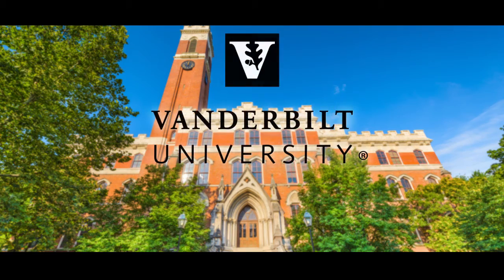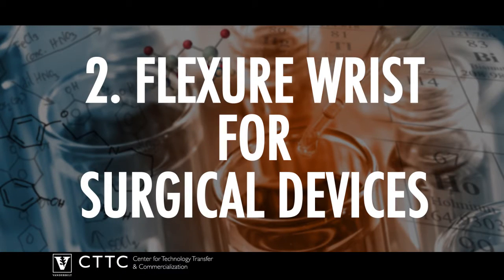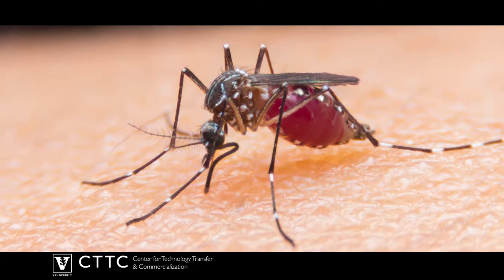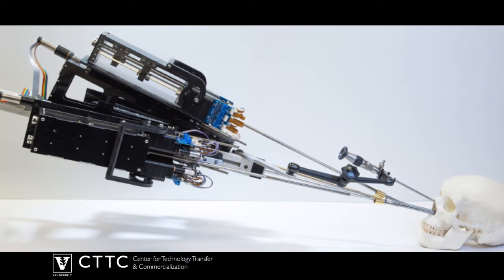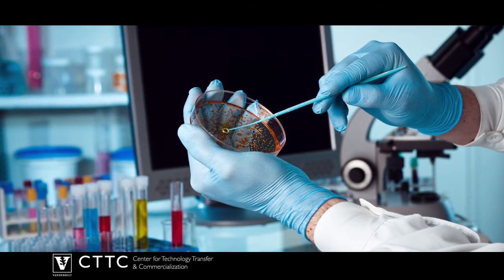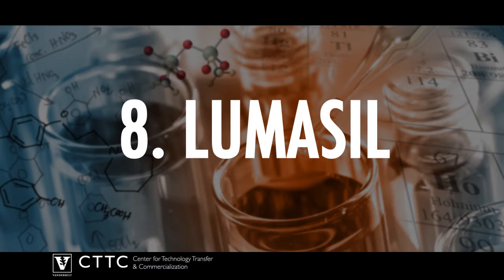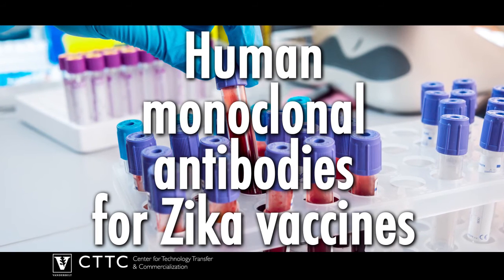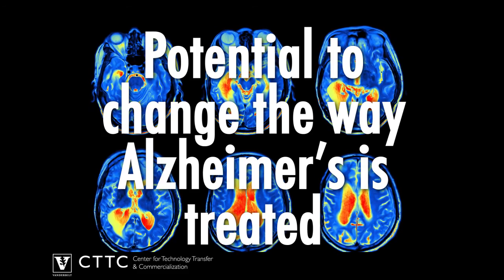Innovations of 2016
In 2016 Vanderbilt University was the birthplace of over one hundred fifty inventions with the potential to impact lives around the world. To celebrate the brilliant ideas of 2016, here are ten really cool inventions.
A video produced by Vanderbilt Center for Technology Transfer and Commercialization.